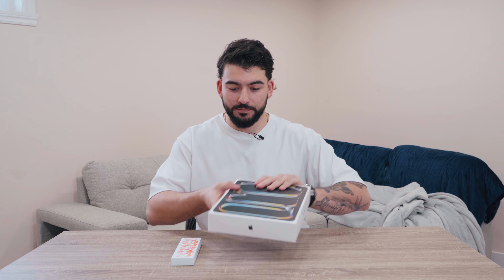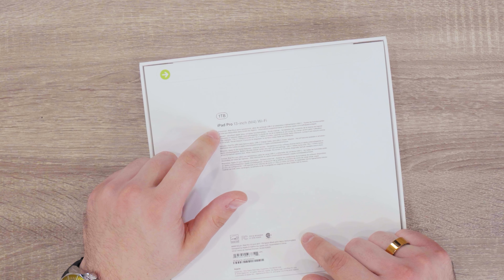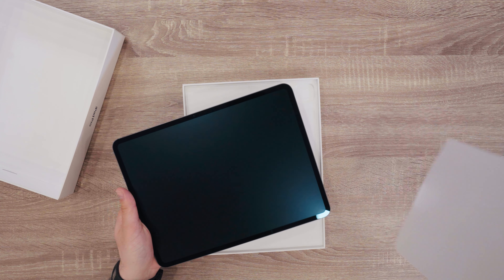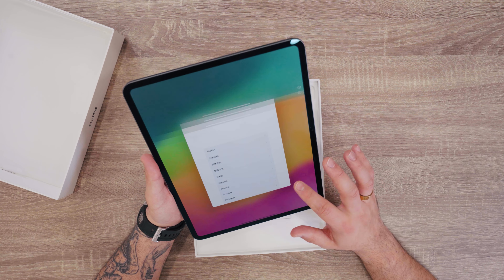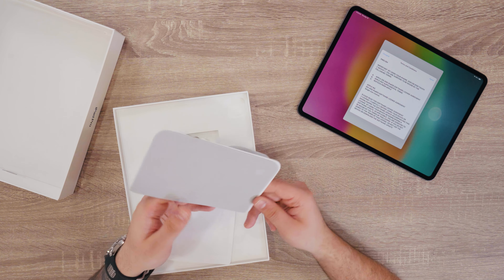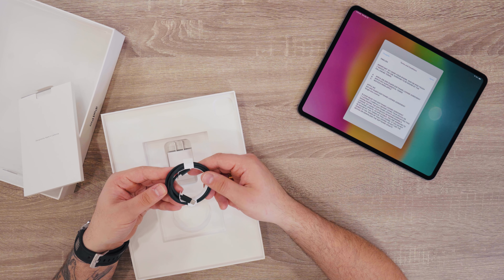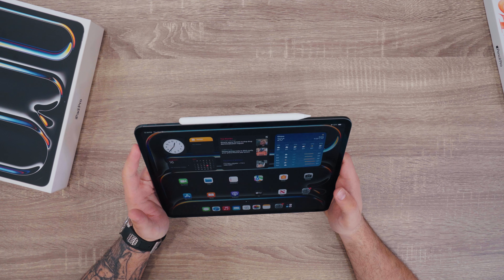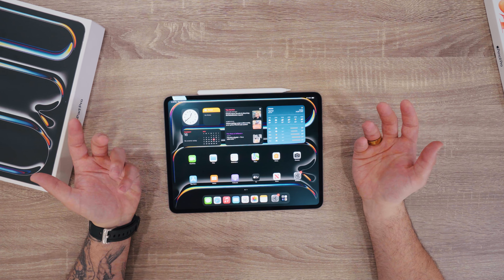M4 iPad Pro 13” Space Black UNBOXING! (Nano-Textured Glass & Pencil Pro)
In this video, we’ll be taking a quick look at the brand new M4 iPad Pro with the Nanotextured Glass

 / y2kvicc